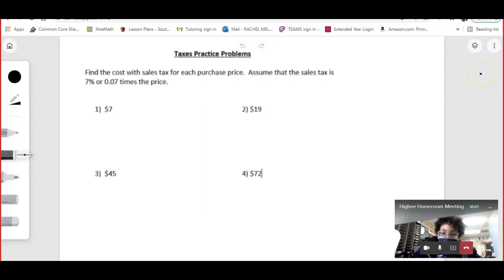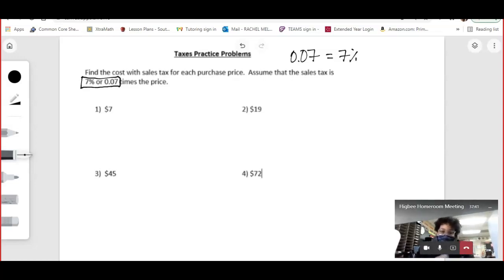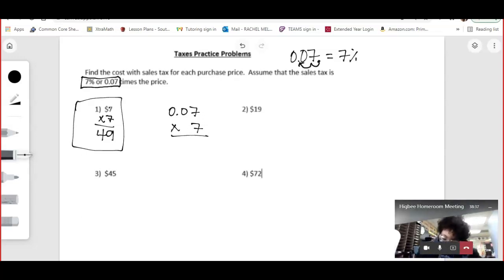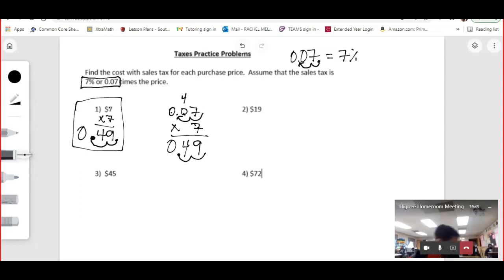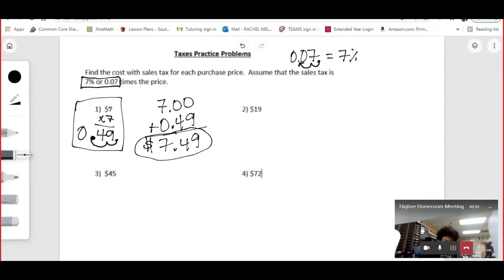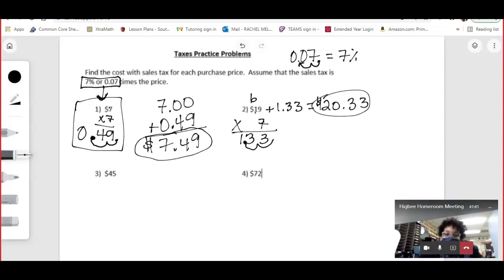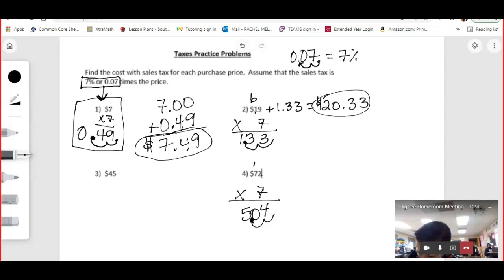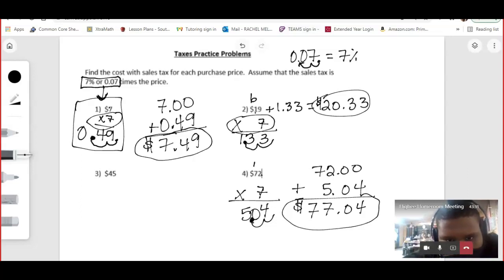Calculating Sales Tax Practice Problems